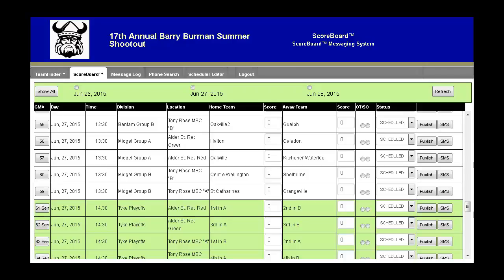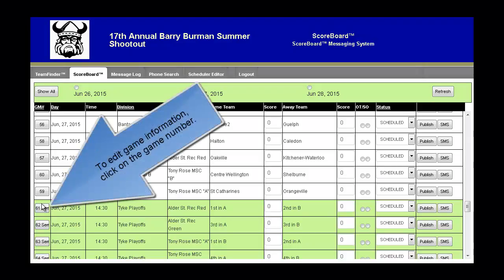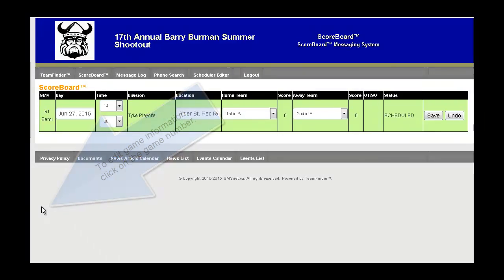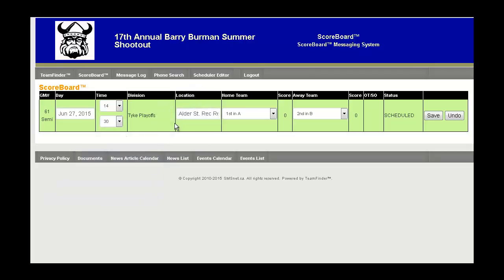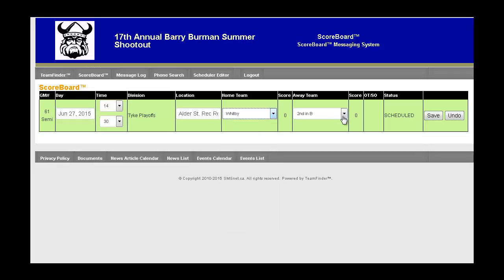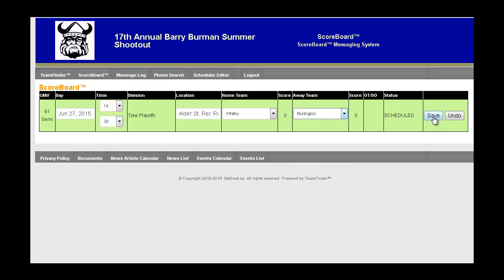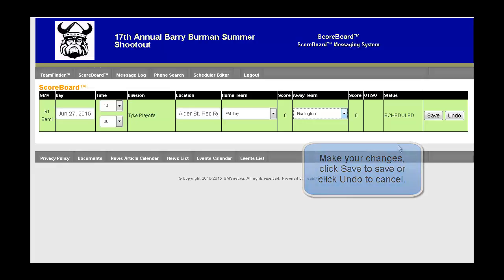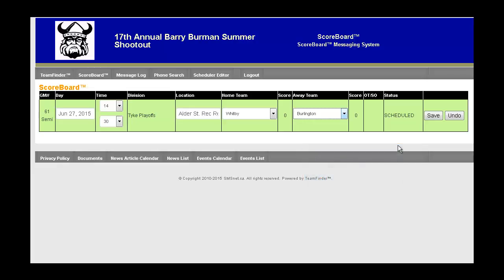How to insert Team Names in playoff games at the 17th Annual Barry Burman Summer Shootout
Instructions on how to change placeholder names to actual Team Names.